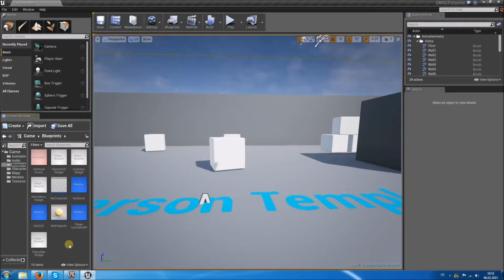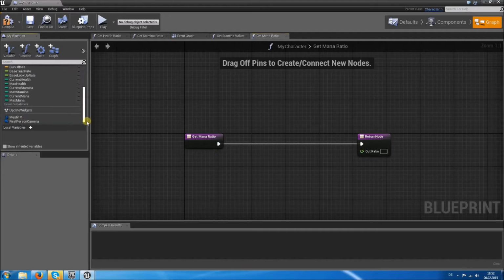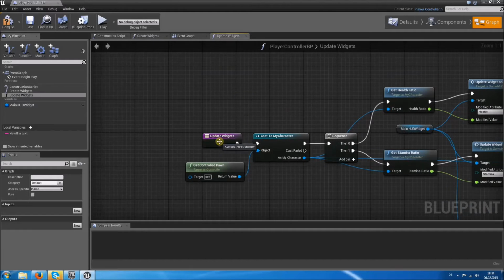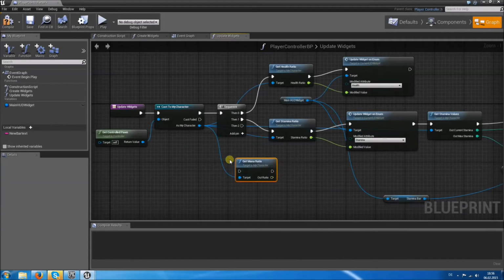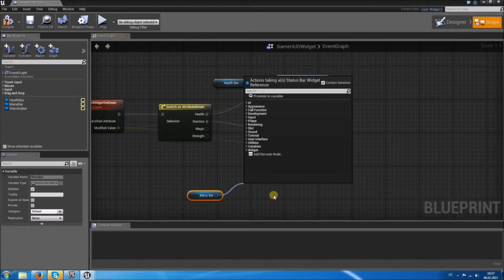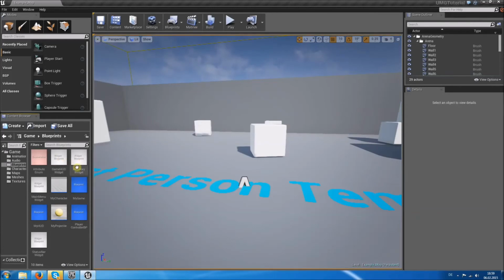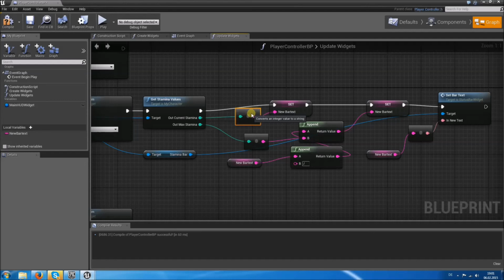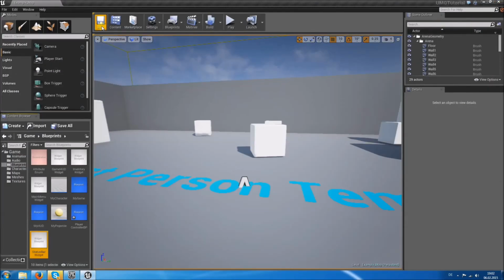UE4 - UMG Tutorial [Part 7]: Fill our bars with life